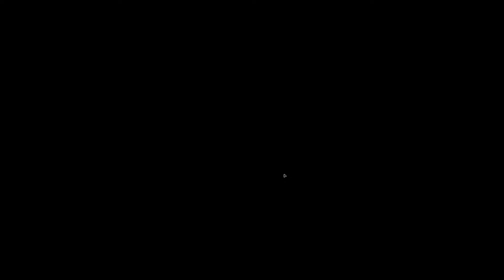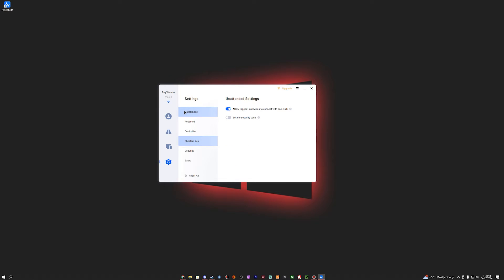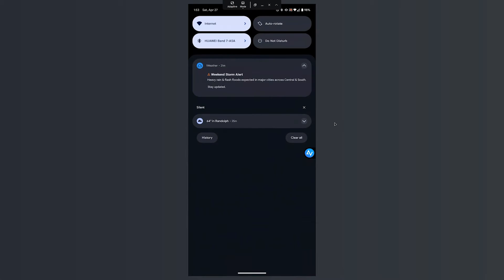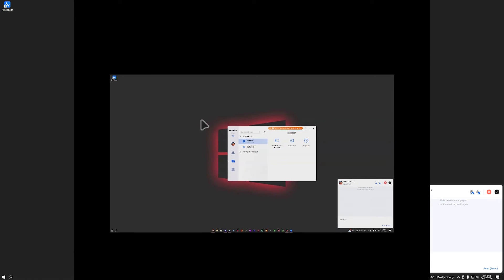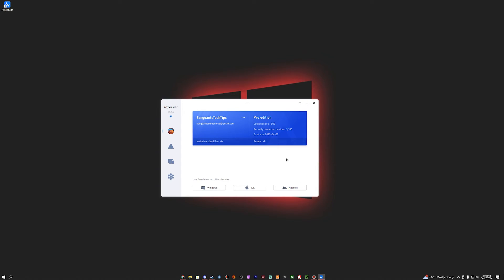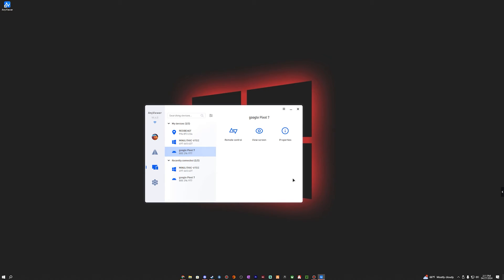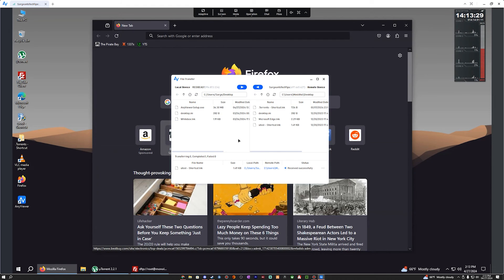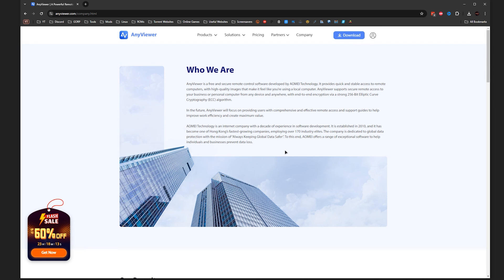AnyViewer - Install & Review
Expand me!

Recording:
Bandicam
Editing: